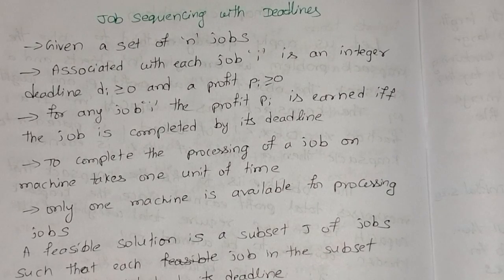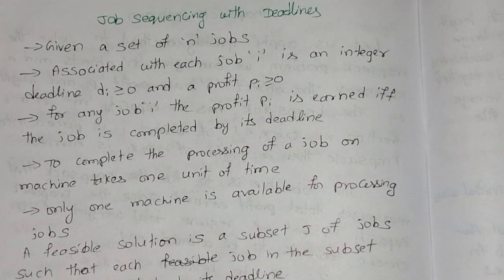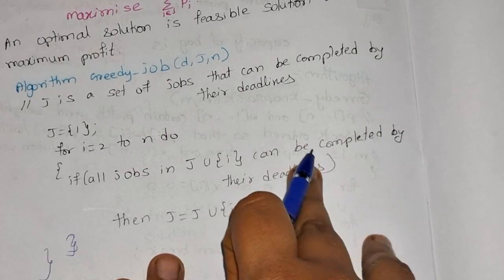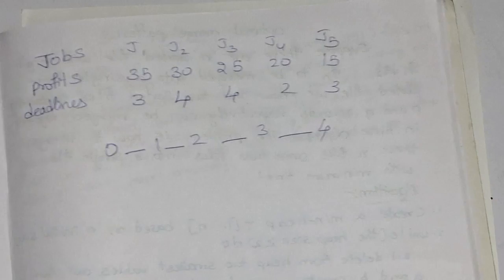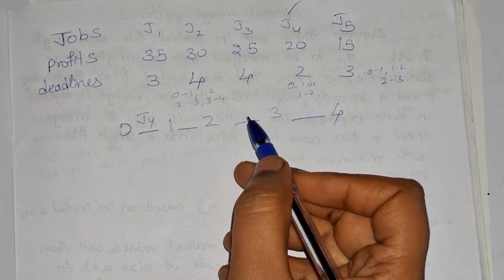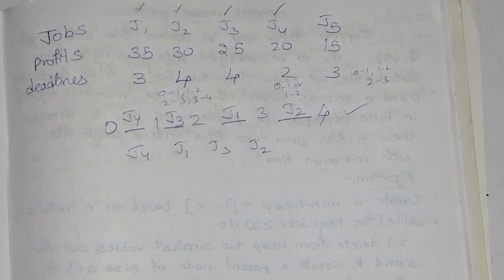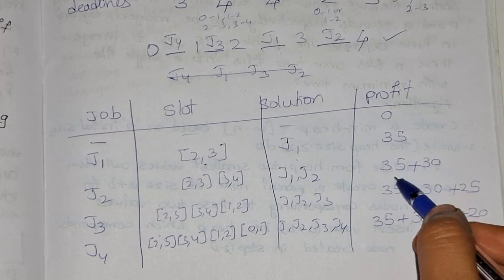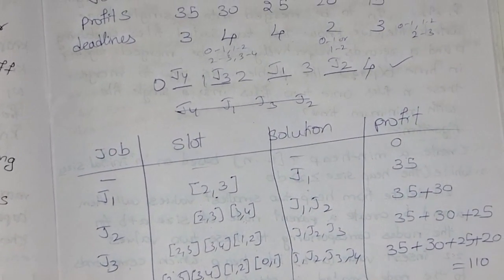Job Sequencing with Deadlines using the Greedy Method | Design and analysis of algorithms (DAA)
This video explores the greedy method for solving job sequencing problems with deadlines.
In this video, you'll learn:
What job sequencing is and why it's important
The concept of deadlines in job sequencing problems
The greedy method for solving job sequencing problems
How to apply the greedy method to solve real-world examples
The advantages and limitations of the greedy method

A Step-by-Step Guide to Job Sequencing with Deadlines
Greedy Algorithms: Solving Job Sequencing Problems with Deadlines
Optimizing Project Schedules: Job Sequencing with Deadlines Explained
Job Sequencing for Beginners: The Greedy Method Explained